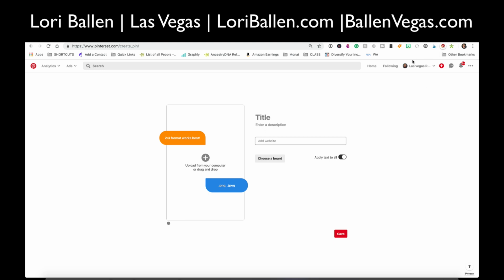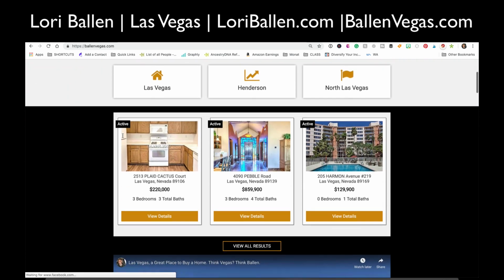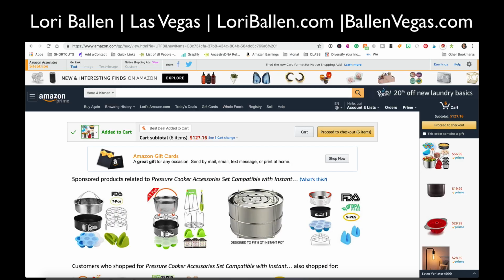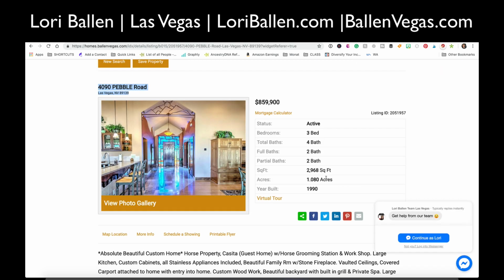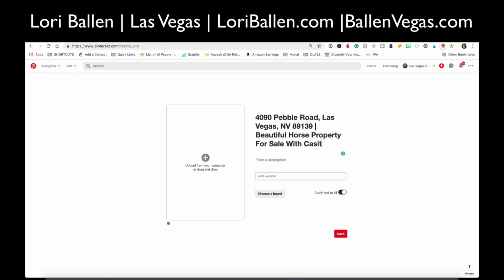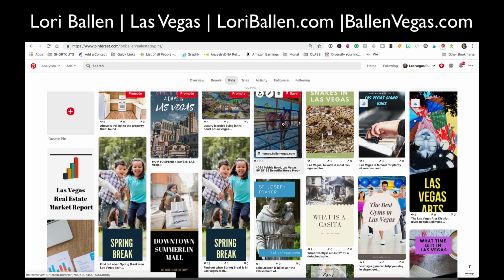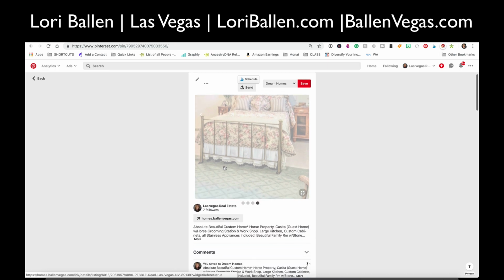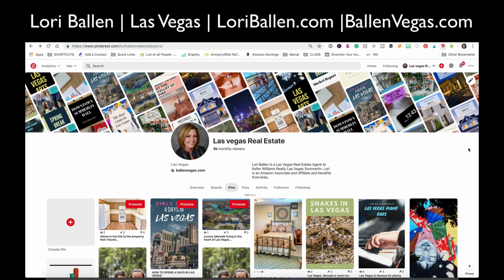📍2019 | How To Create The NEW Carousel Pin For Your Real Estate Listings in Pinterest